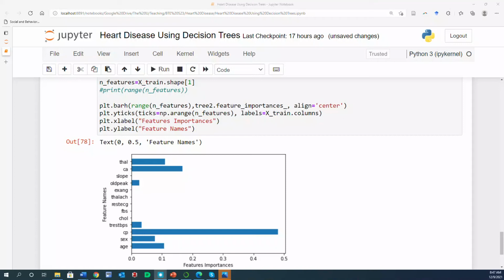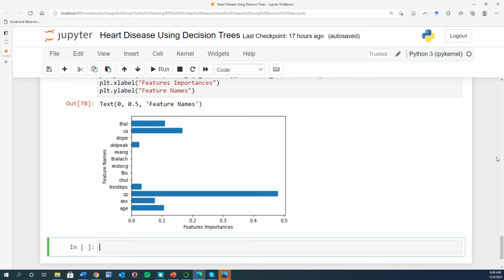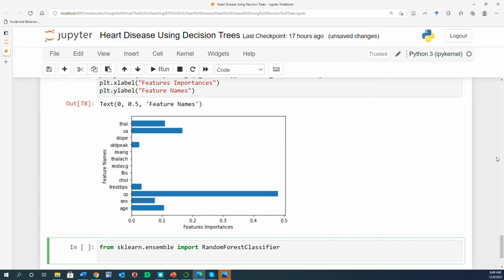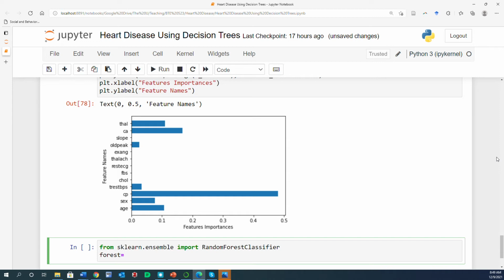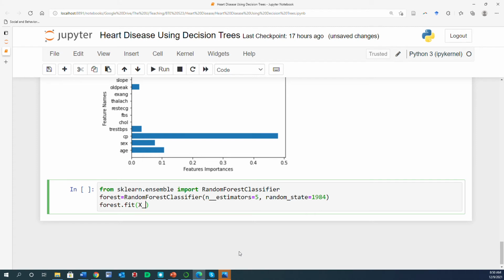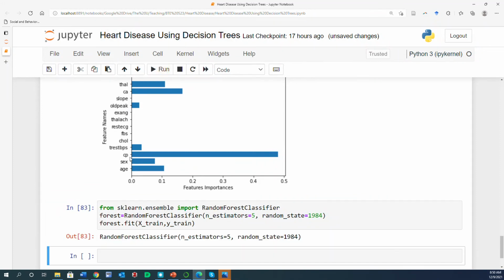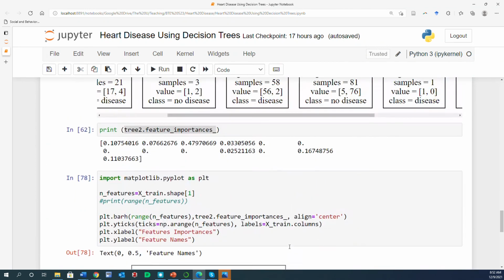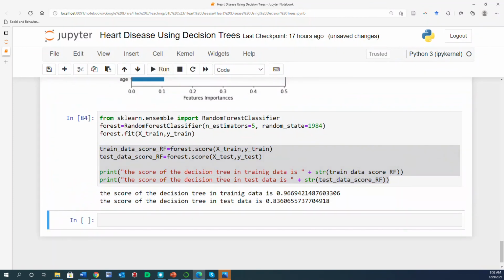Training and testing a Random Forest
Learn how to train and test a random forest algorithm in Python